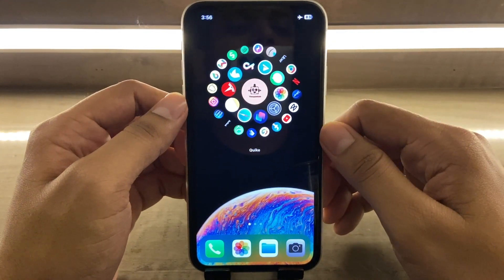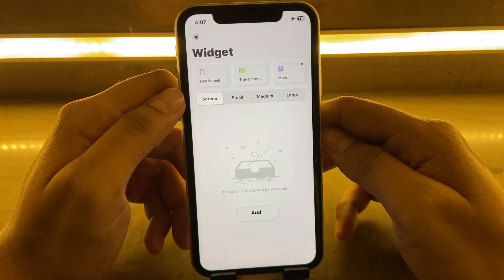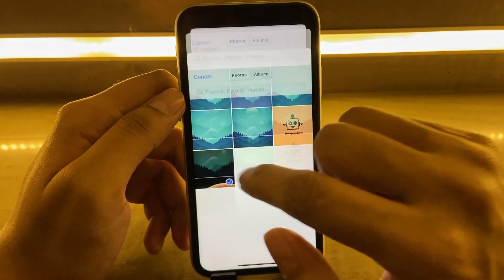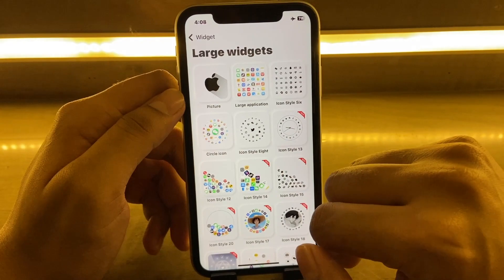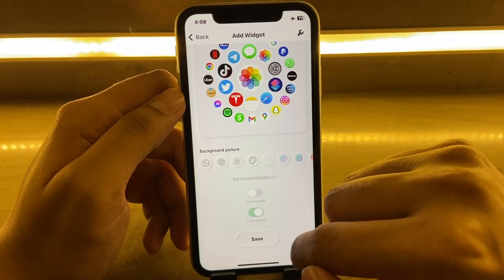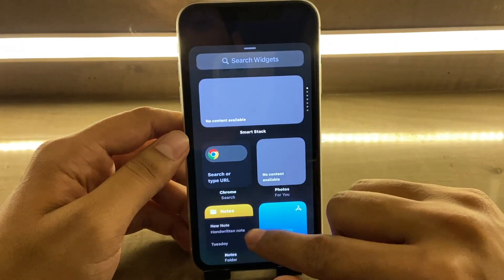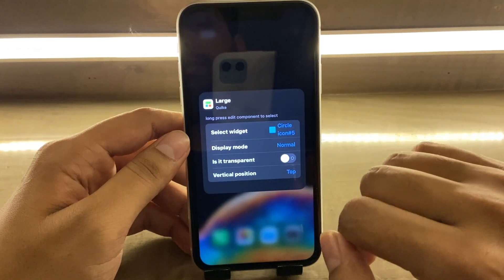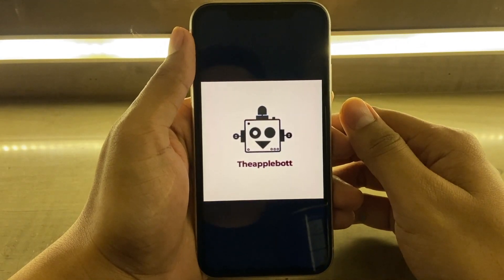How to install dynamic rotating widget🔥on iPhone?